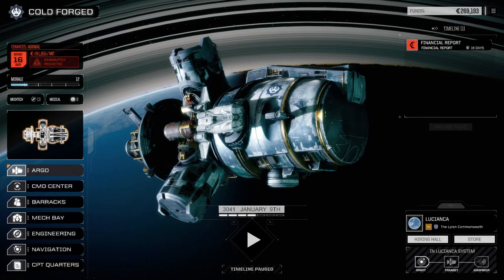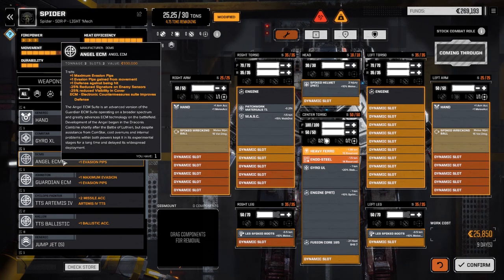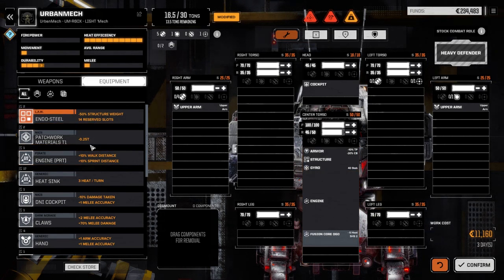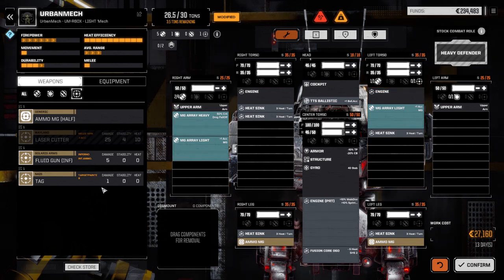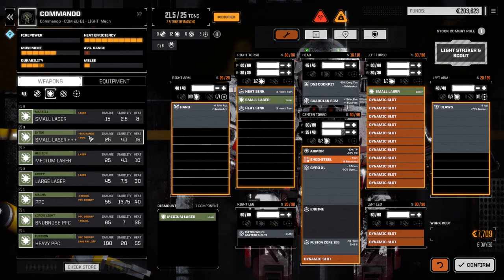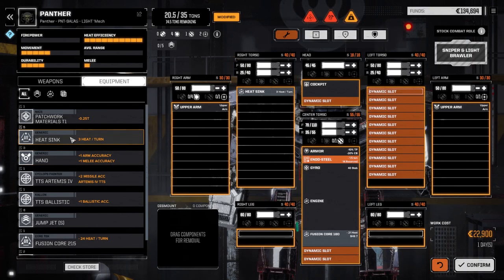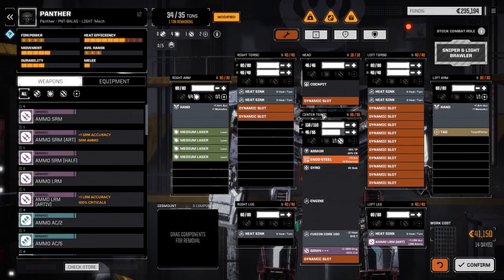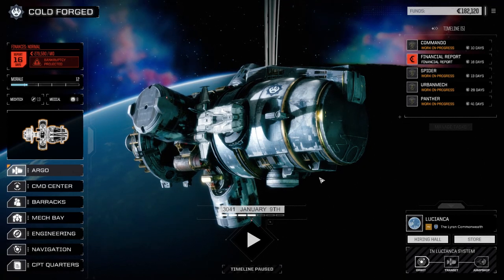Roguetech - COLD FORGED - Ep26